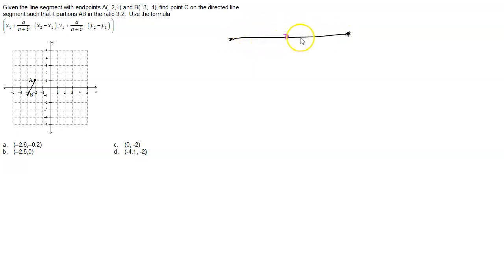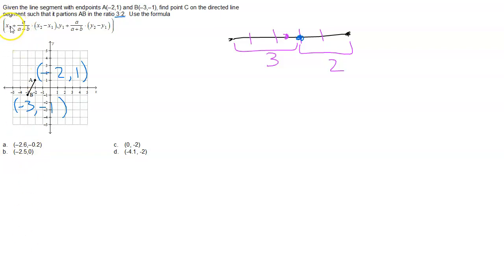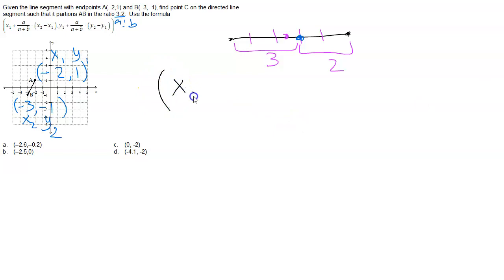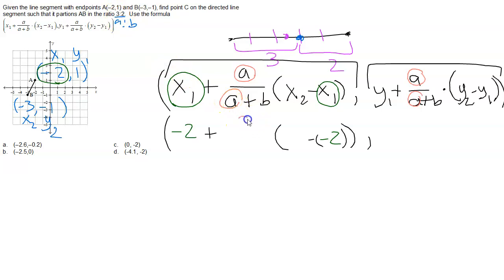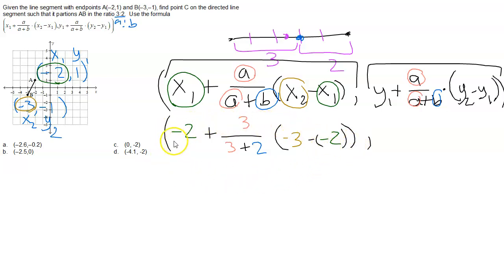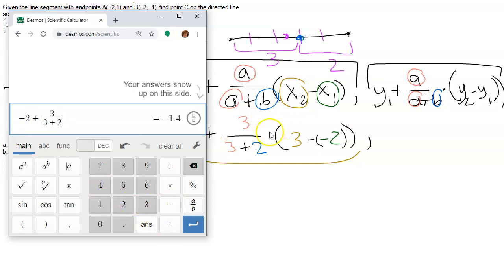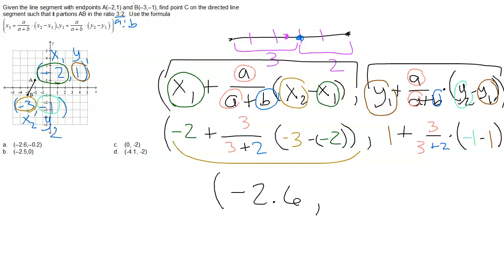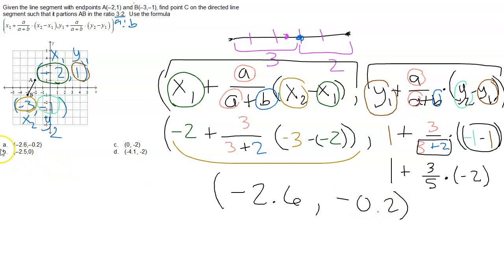Segment Ratios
Find the point that partitions a line segment into a given ratio.